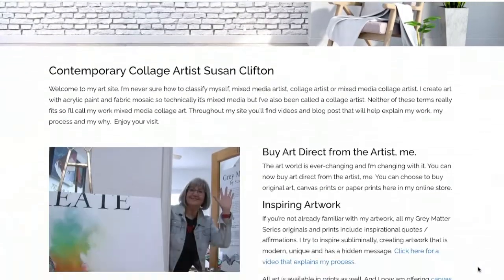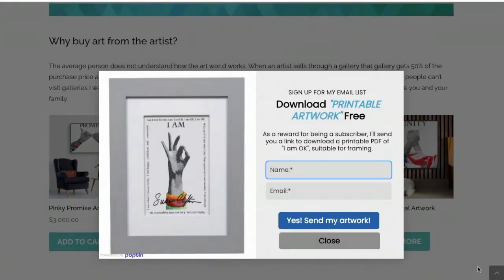2022 Email Marketing for Artists | You don't own Instagram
In 2022 email marketing for artists is still a very viable solution for your art business. You may have lots of Instagram followers but you don't own Instagram. They could change their algorythym tomorrow and your views could drop.

A better idea is to own your own email list. One that you control. My goal for this year is to try to move some of my Instagram followers over to my email list.

Stay to the end. I share how to repurpose content in your emails.